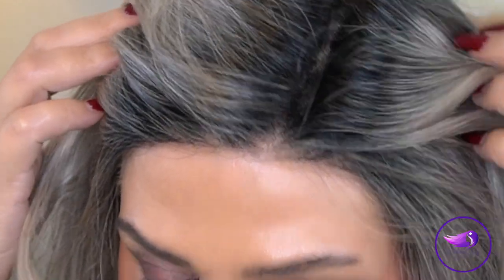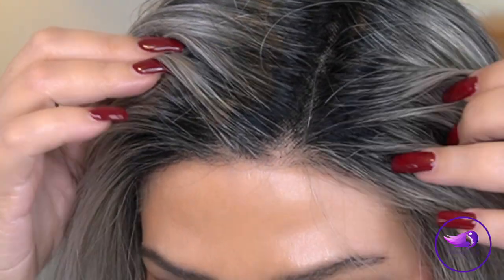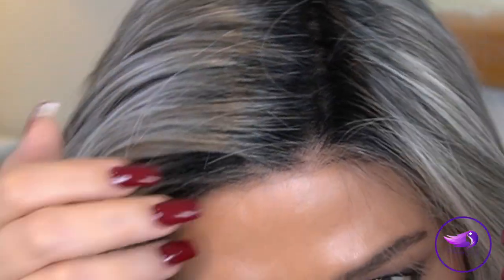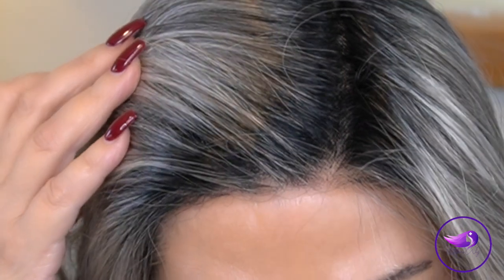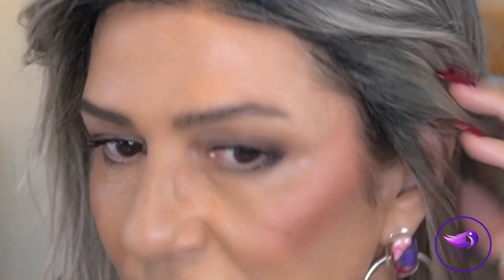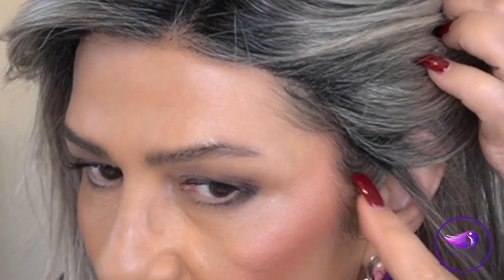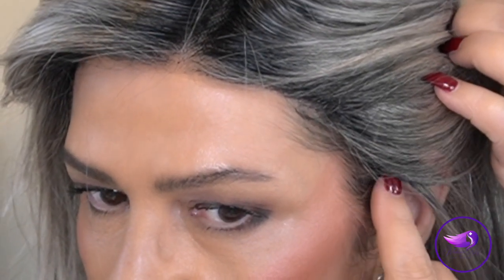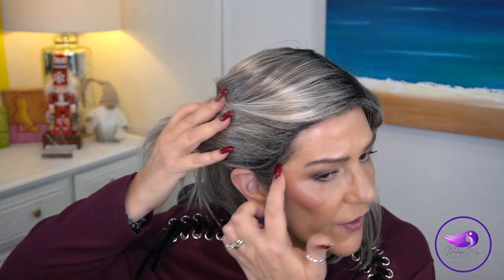Estetica | SKY | ChromeRT1B | Wig Review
Sky from Estetica in ChromeRT1B is one of my favorite wigs from 2021. I purchased it earlier this year, and I had forgotten to review it. Sky is one of my go-to wigs that is easy to wear, light, and always looks beautiful.

💜Marlene's Wig Measurements:
Circumference 21.75"
Height 5'4"
Medium boned